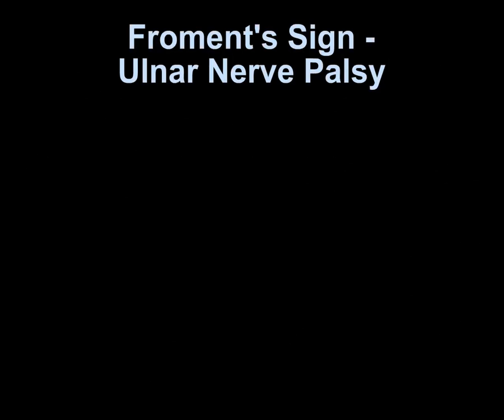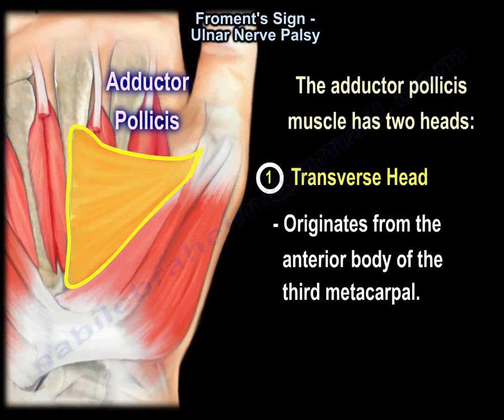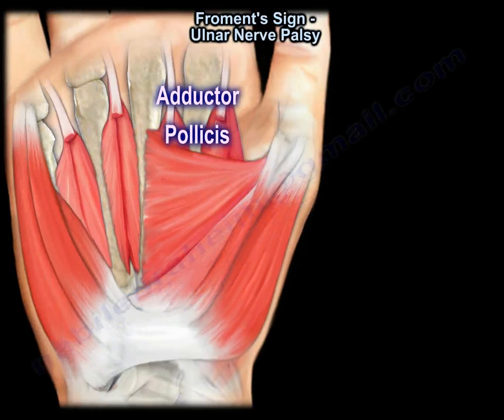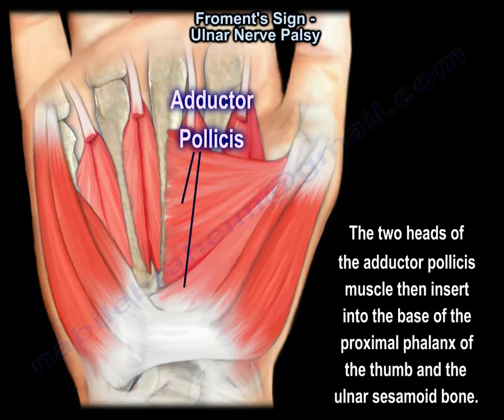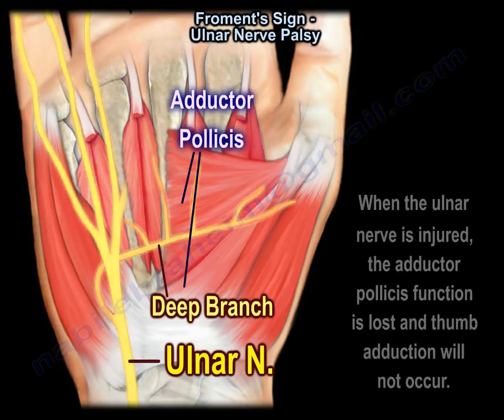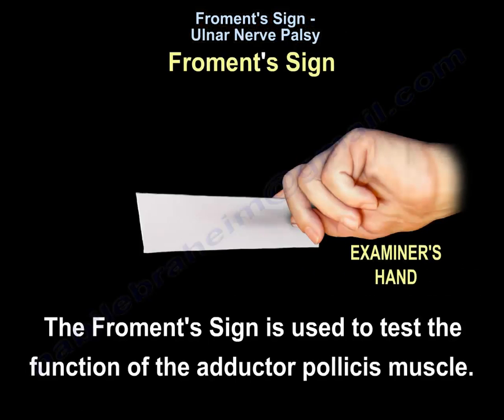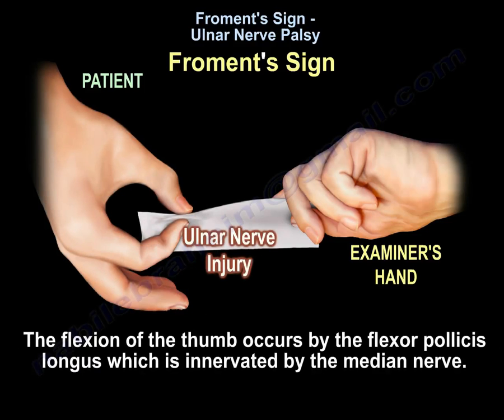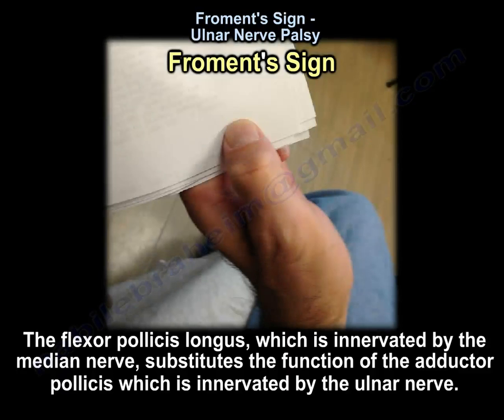Froment's Sign - Everything You Need To Know - Dr. Nabil Ebraheim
Dr. Ebraheim’s educational animated video describes the Froment's sign - test for ulnar nerve palsy.

Froment’s Sign
The Froment’s sign occurs due to weakness of the adductor pollicis muscle due to an ulnar nerve palsy. The adductor pollicis muscle has two heads: transverse head and oblique head. The transverse head originates from the anterior body of the third metacarpal. The oblique head originates from the base of the second and the third metacarpals as well as the trapezoid and capitate bones. The two heads of the adductor pollicis muscle then inserts into the base of the proximal phalanx of the thumb and the ulnar sesamoid bone. The muscle is innervated by the deep branch of the ulnar nerve. The adductor pollicis muscle function is to adduct the thumb. It is important in pinch strength. When the ulnar nerve is injured, the adductor pollicis function is lost and thumb adduction will not occur. When pinching a piece of paper between the thumb and index finger against resistance, the thumb IP joint will flex if the adductor pollicis muscle is weak. The flexion of the thumb occurs by the flexor pollicis longus which is innervated by the median nerve. The flexor pollicis longus, which is innervated by the median nerve, substitutes the function of the adductor pollicis which is innervated by the ulnar nerve.